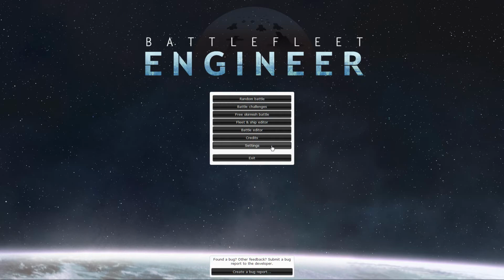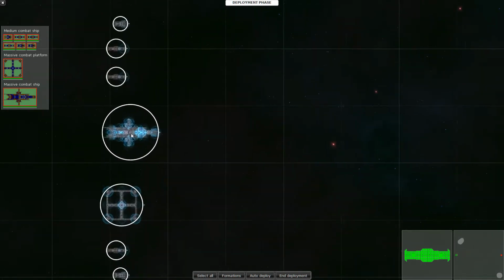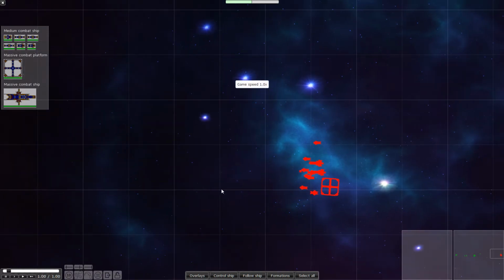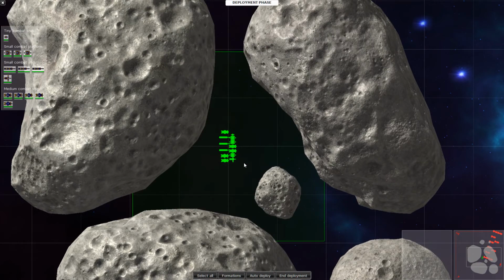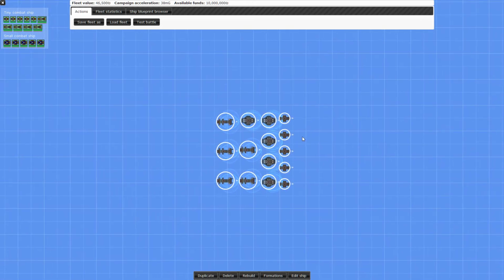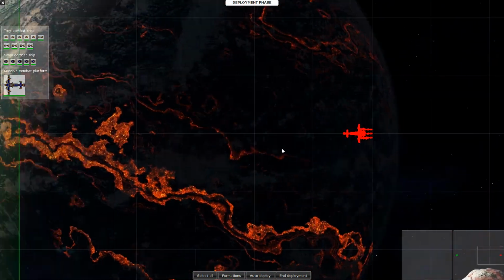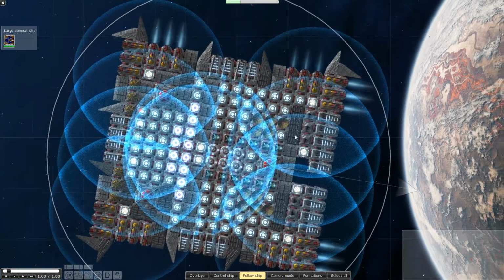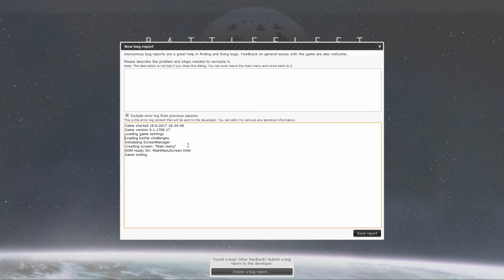Battlefleet Engineer features overview and tutorial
This tutorial video gives a quick overview into main game features and some tips along the way.